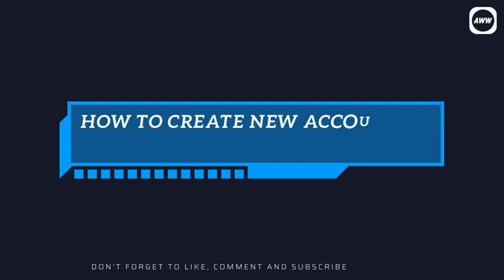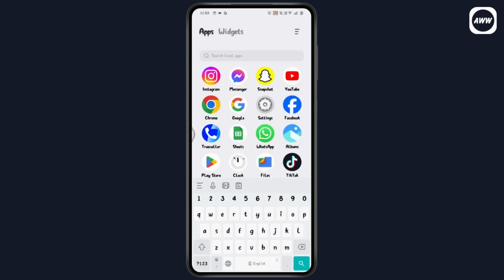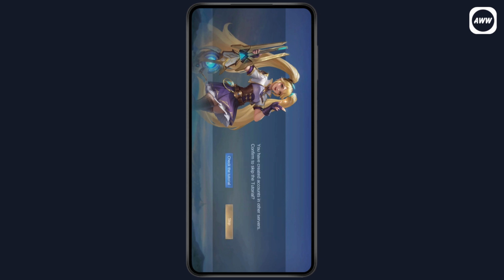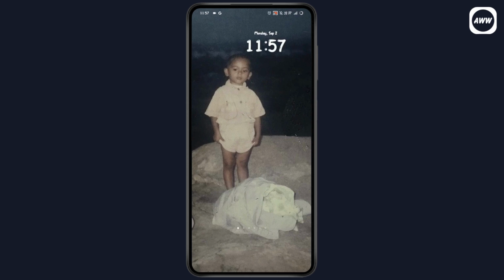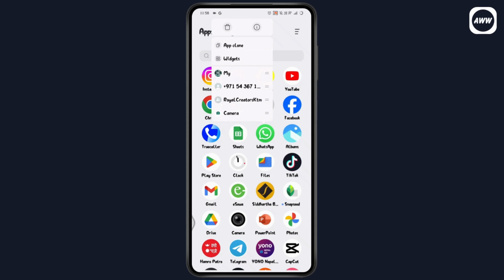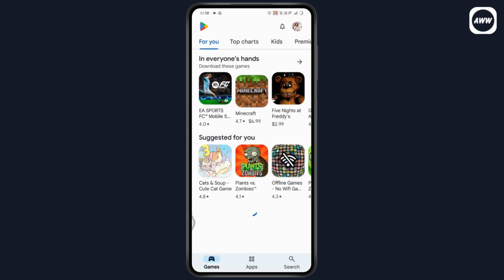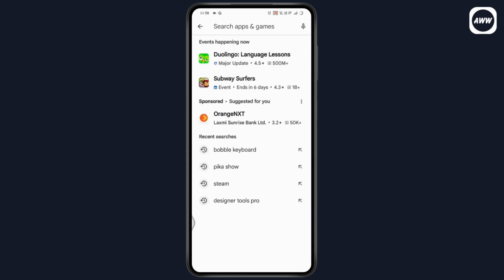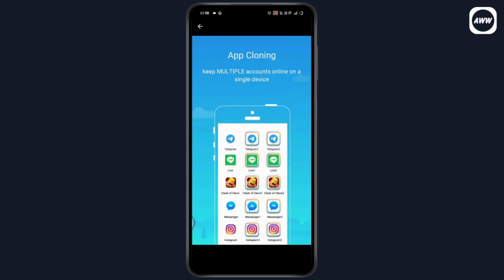How To Create New Account On Mobile Legends 2024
How To Create New Account On Mobile Legends
how to create new account in mobile legends
how to make new account on mobile legends
how to make new account in mobile legends
how to create new account on mobile legends on android
how to create smurf account on mobile legends

In this video, we'll walk you through the process of creating a new account on Mobile Legends. Whether you're a new player or just looking to start fresh, this guide will help you set up your account and dive into the game.

0:00 - Introduction
0:12 - Downloading and Installing Mobile Legends
0:24 - Launching the Game and Starting the Registration Process
0:36 - Creating Your Account: Using Email or Social Media
0:48 - Finalizing Your Account and Starting to Play